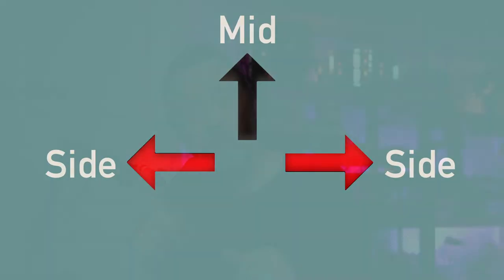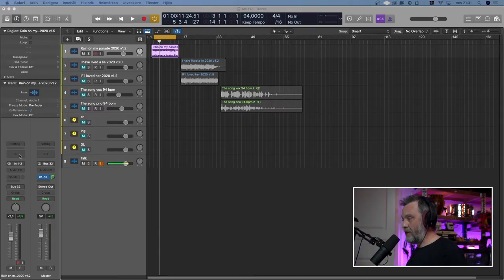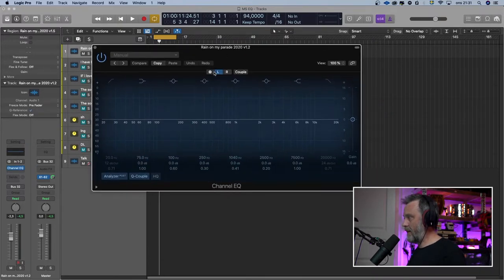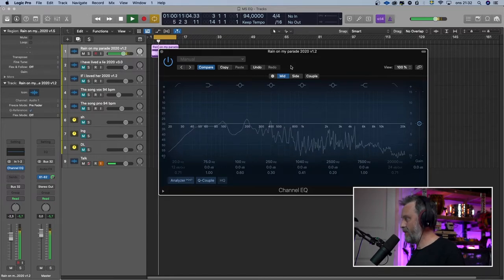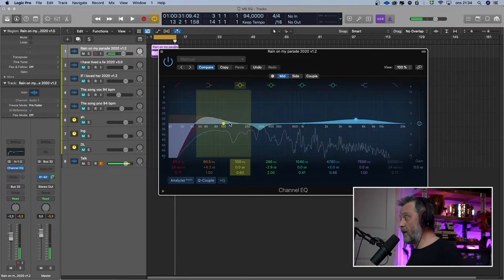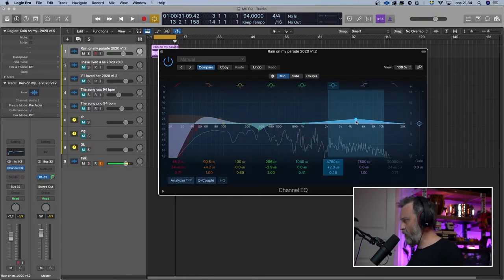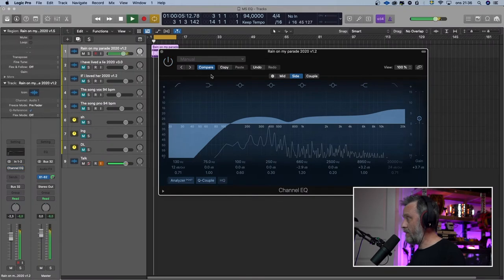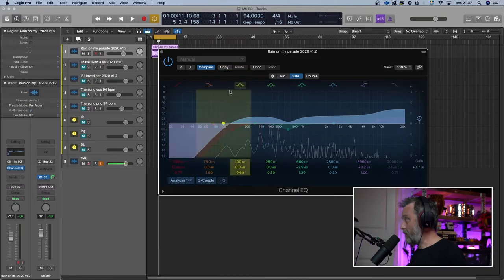Mid/Side EQ explained.